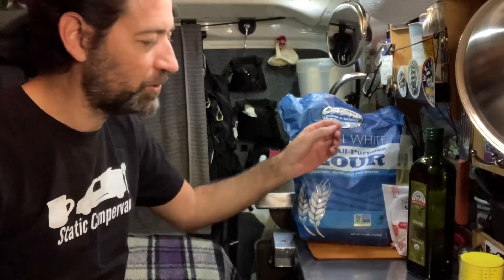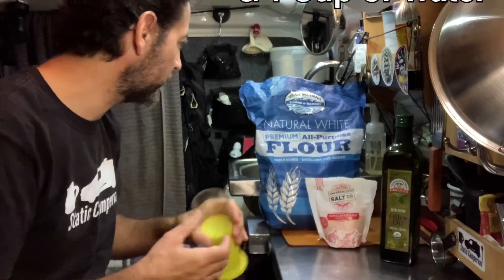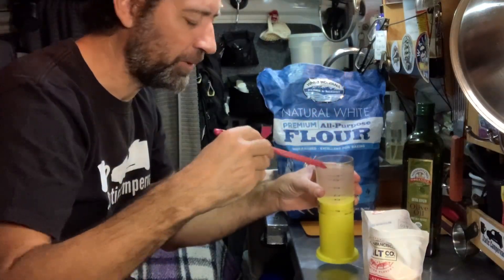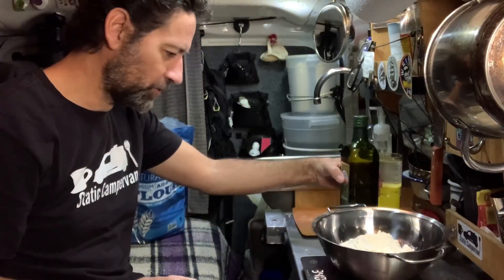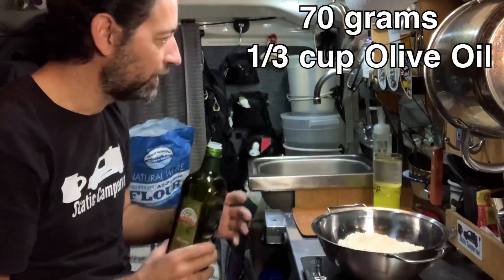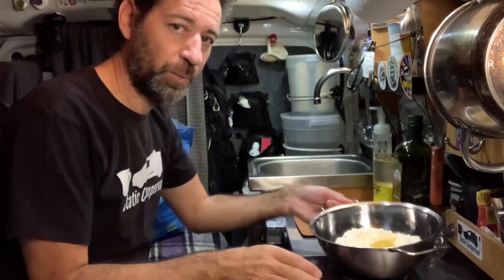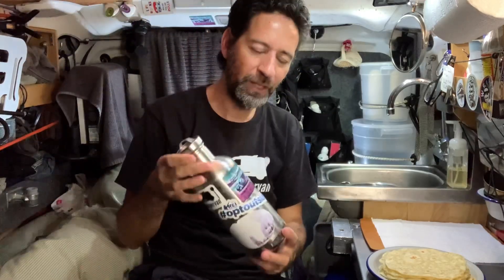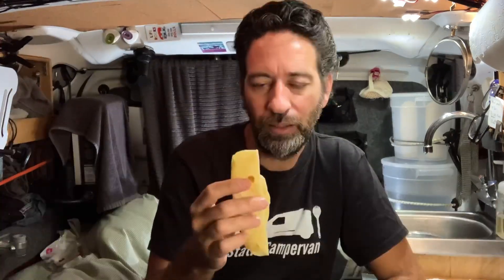Easy Tortilla Recipe - Campervan Cooking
Fresh homemade flour tortillas are one of my favorite things to eat. I’ve been searching for a tortilla recipe. And I’ve finally settled on a recipe from celebrity chef Rick Bayless. Though I have made a couple of changes to the original recipe. Hopefully this video will show you that tortillas are very easy to make. And this recipe in particular is very forgiving.
Ingredients:
3/4 cup Water
1 teaspoon Salt
340 grams / 2 3/4 cups Flour
70 grams / 1/3 cup Olive Oil

I earn a small referral fee if you use this Renogy link.